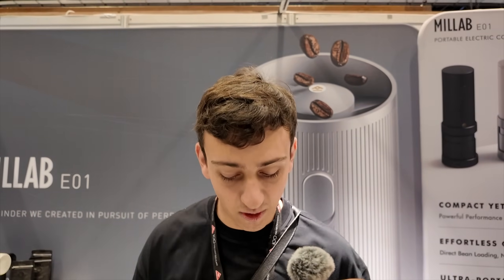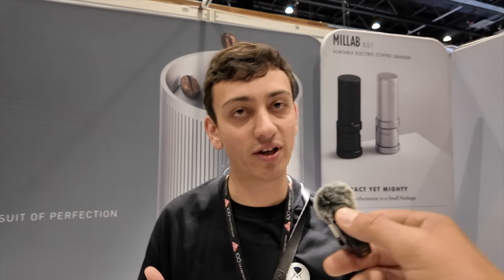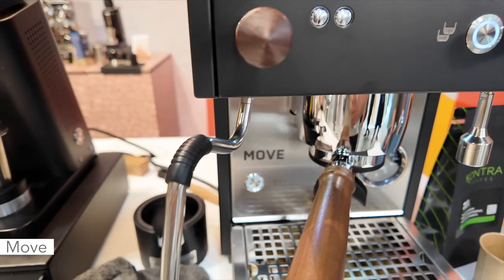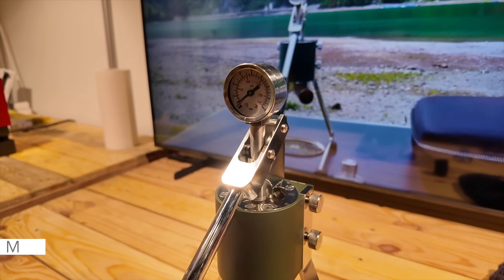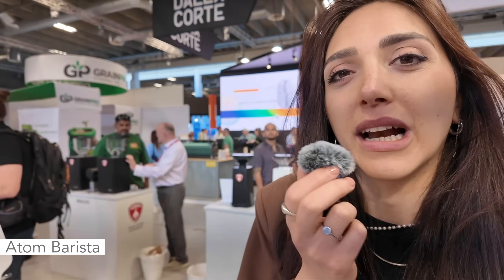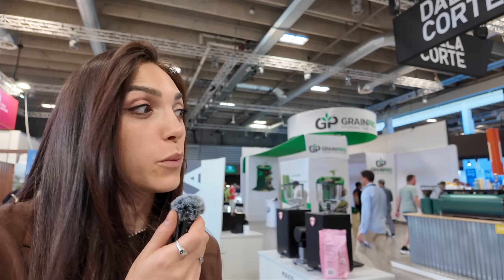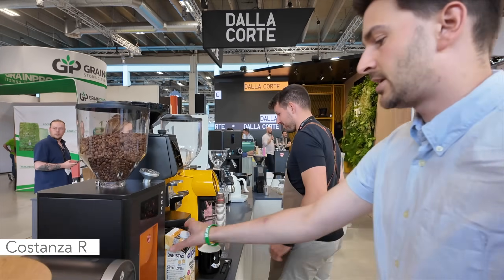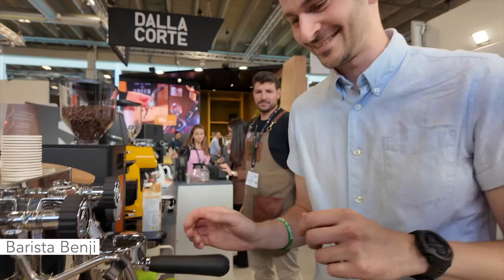World of Coffee 2024 - Timemore, Profitec, Olympia Express, Eureka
In this video, I show you some more new interesting products from the stands Timemore, Profitec, Olympia Express and of course Eureka! Make sure to check the chapters in the video to find the part that interests you. I included a few short clips of Copenhagen, to get a vibe of this international city, full of bikes, water, and good vibes.

Big thanks to Sam at Timemore, Sacha at Olympia Express, and Silvia at Eureka for the machine walkthroughs!

Special thanks to Barista Benji's for his excellent demo and impromptu latte art session with the Eureka Costanza R. Check him out

► My Pocket 3 Gimbal Camera

Chapters:
0:00 Intro
0:39 Timemore
1:40 Brix Grinder
2:52 Chestnut S3
5:15 Profitec
5:22 Go PID Single Boiler
8:12 Move Dual Boiler
11:15 Olympia Express
11:25 Mina Lever Machine
14:55 Eureka
15:13 Atom Barista
18:26 Atom Touch
20:15 Atom W65 and W75
22:26 Barista Benji from England
22:36 Constanza R heat exchanger espresso machine